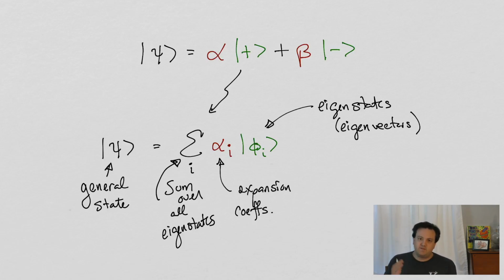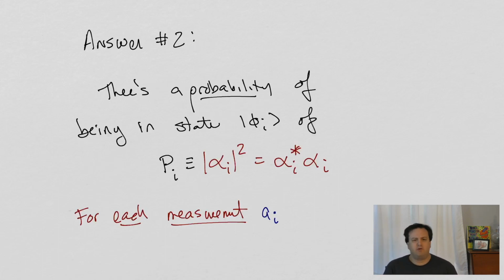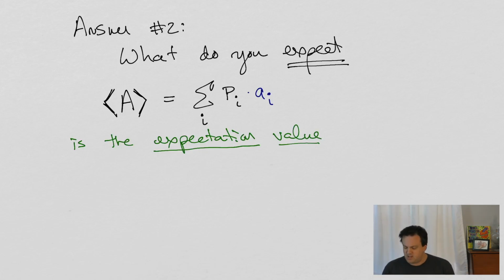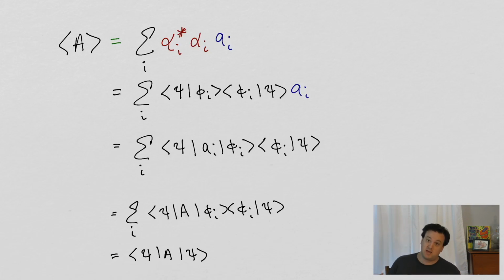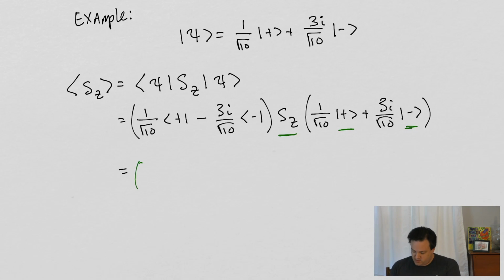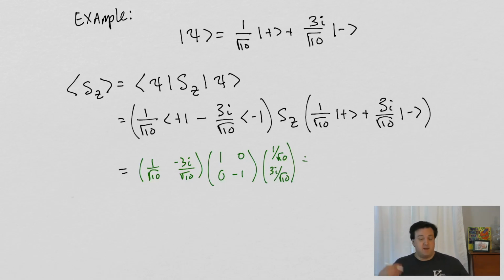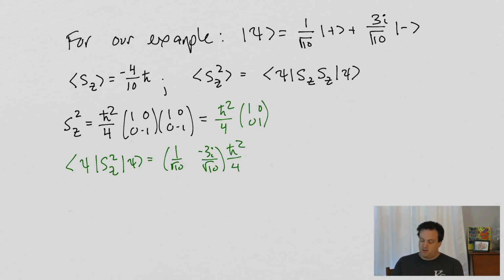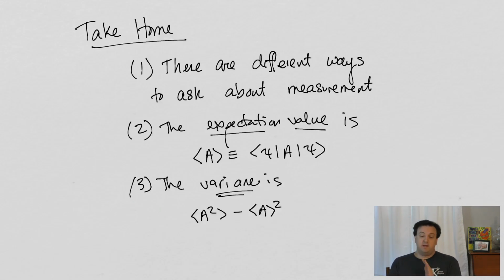Quantum Mechanics - 6 - Expectation Values and Variance